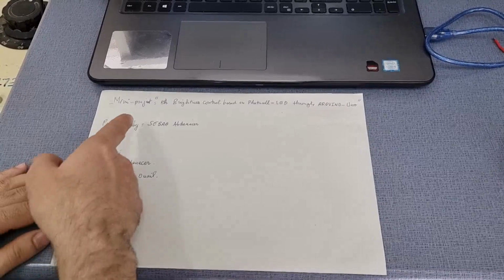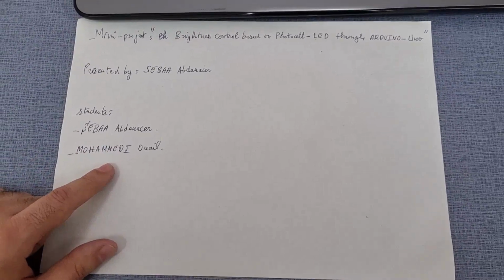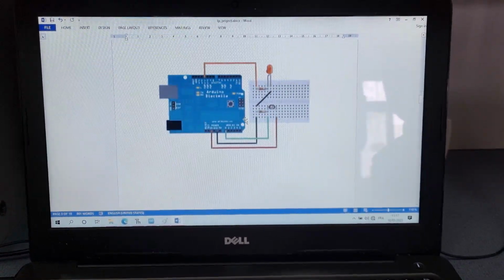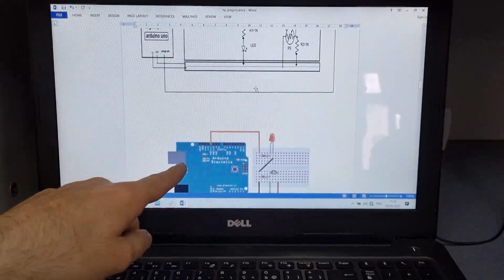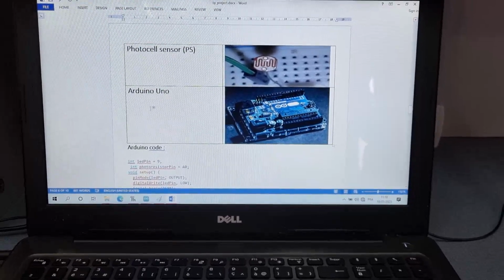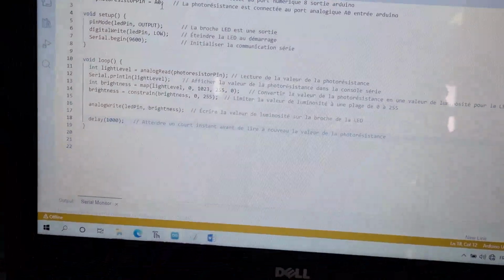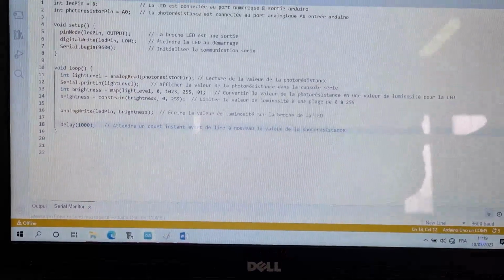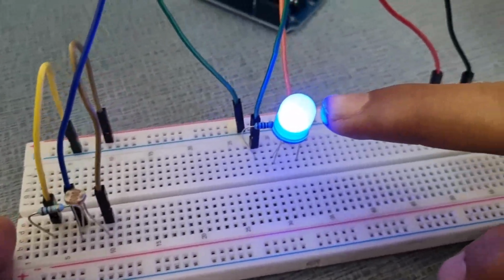Mini project 01 Brightness control based on photocell-LED through ARDUINO-Uno.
Speaker: SEBAA Abdenacer.
Specialty: Professional Automatic, first-year MASTER
Electrical Engineering Department
Ferhat ABBAS Setif-1 University, ALGERIA.

Prepared by:
SEBAA Abdenacer.
MOHAMMEDI Ouail.